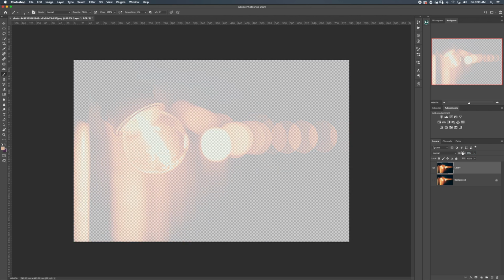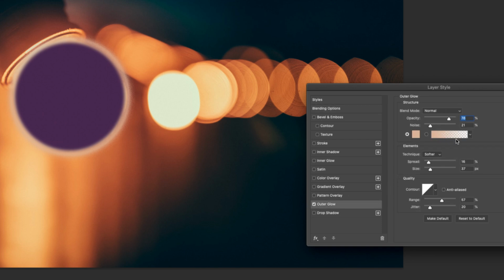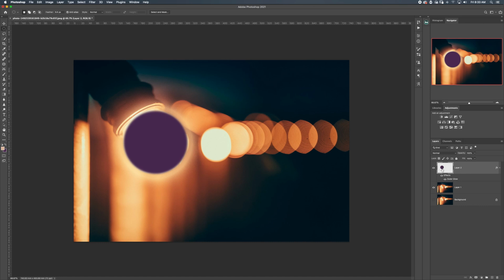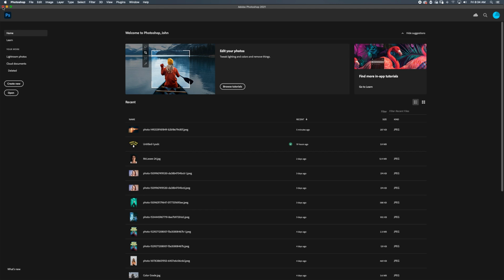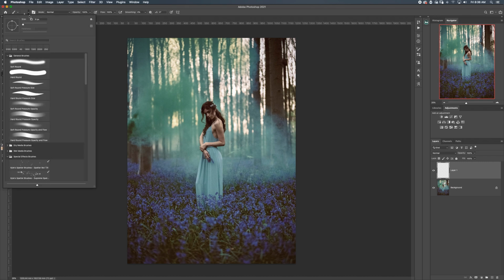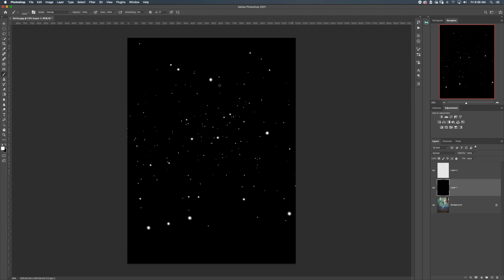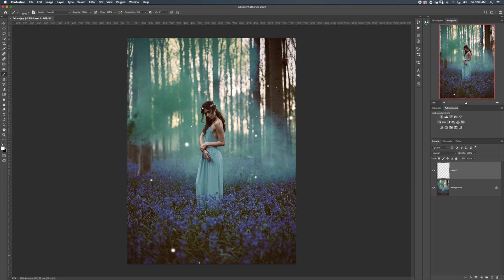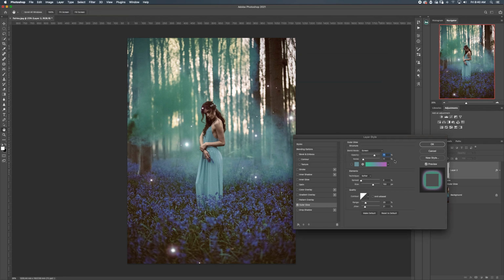Layer styles and outer glow